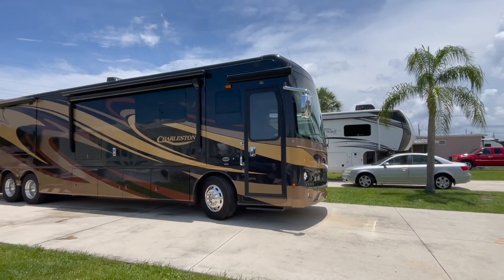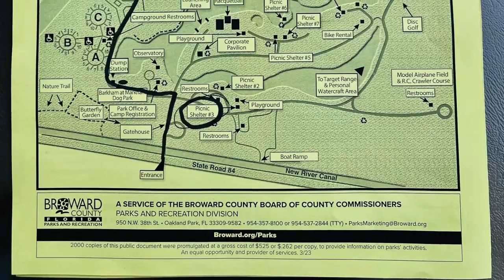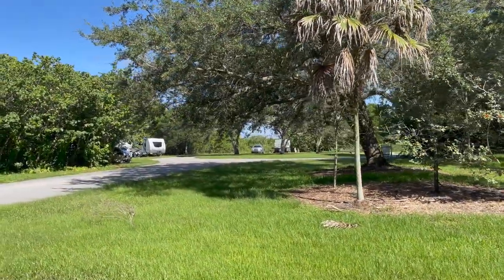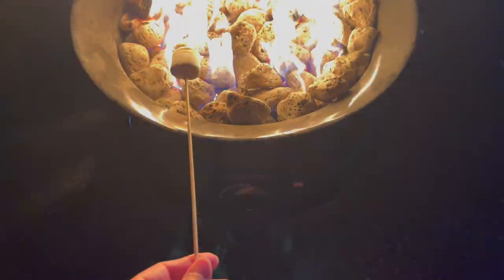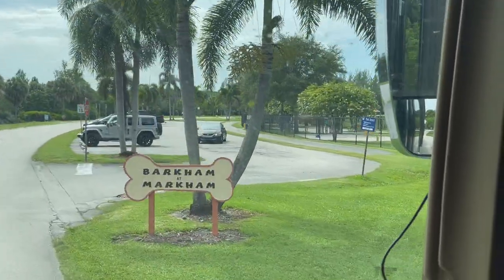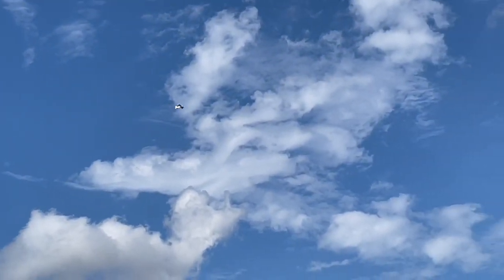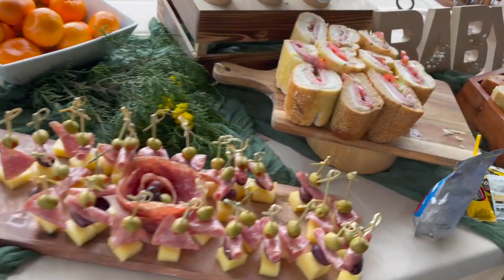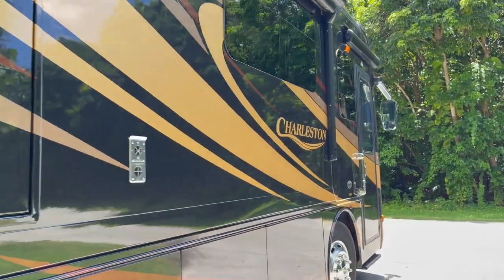Markham Park in Sunrise Florida's Ultimate RV Experience: A must see!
Welcome back to Cheryl's adventures, and boy, do we have a treat for you! This episode takes you along for an unforgettable journey to Markham Park in beautiful Sunrise, Florida. But this isn't just any family outing. We're celebrating a very special occasion – a baby shower for our beloved son and daughter-in-law!

Step into the world of Cheryl's epic RV Park vacation as she attends the most enchanting baby shower you've ever seen. We're revealing all the fun, the laughter, and the incredible moments from this grand celebration.

Witness the scenic beauty of Markham Park, from its captivating trails to its well-equipped RV Park where Cheryl stayed. This park is a true hidden gem, offering an escape from the everyday and a unique setting for creating memories that last a lifetime.

So, are you ready to experience the magic of Markham Park and Cheryl's unforgettable family outing?